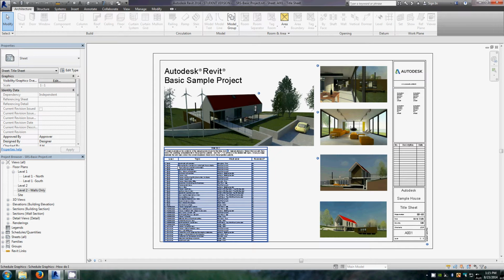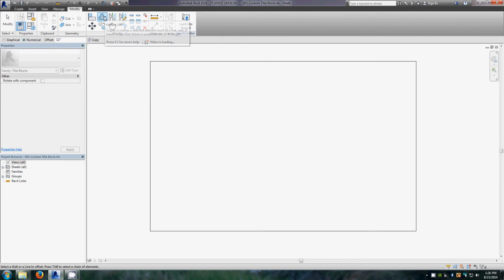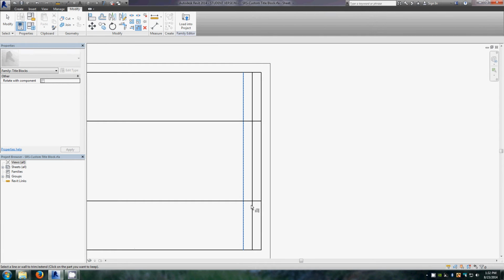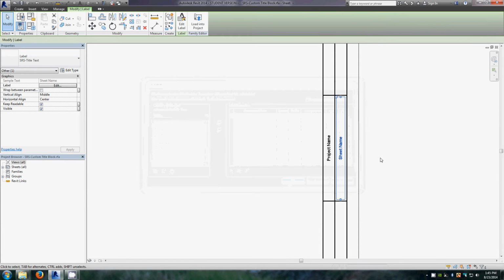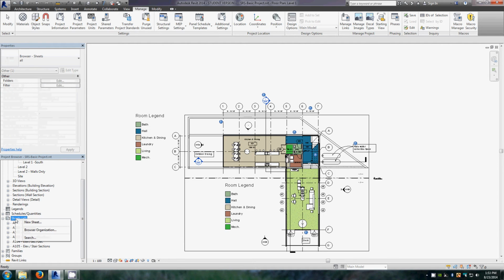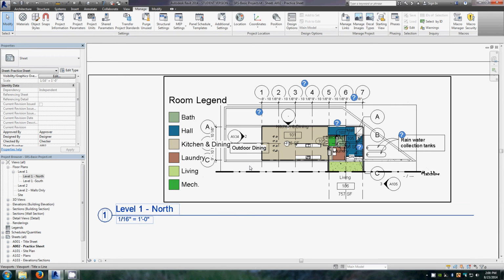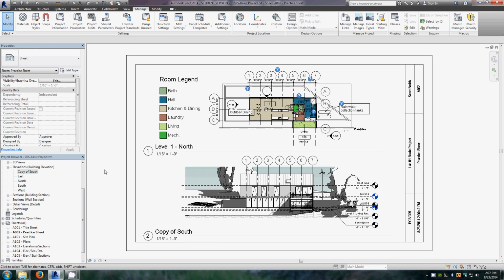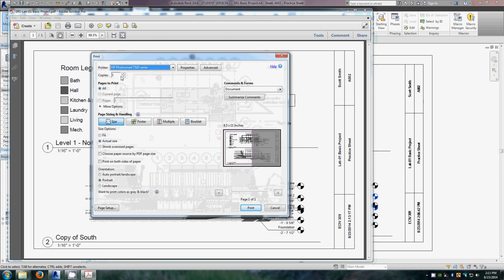ECIV 309 - Lab 01 Part 3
Revit Tuturial:  Revit Navigation